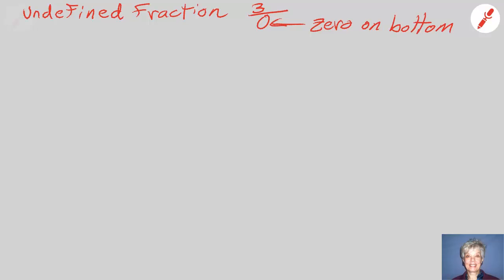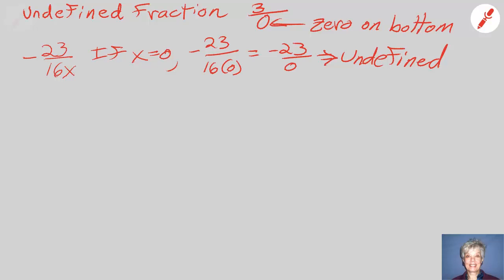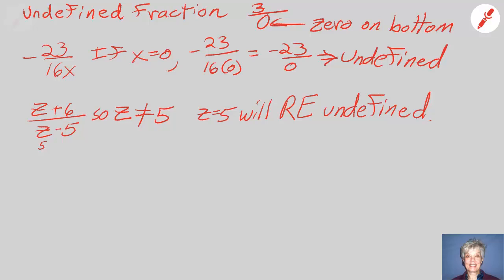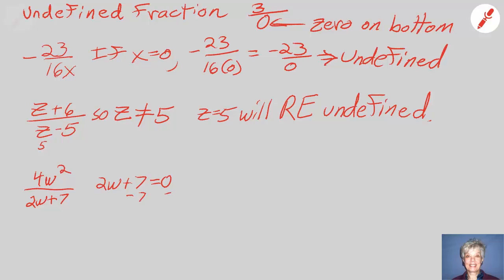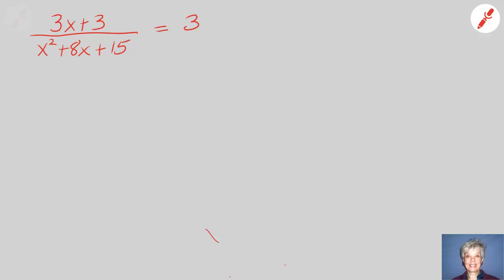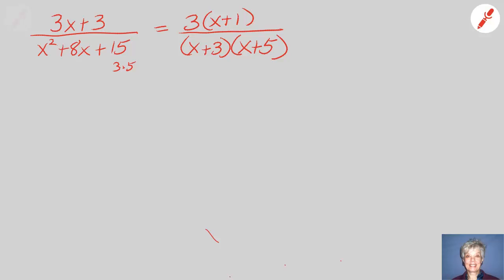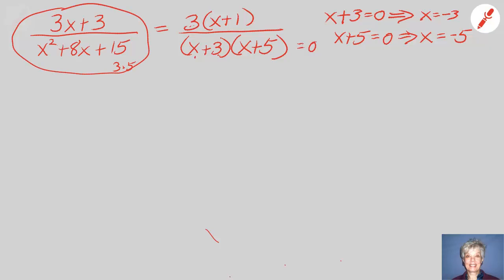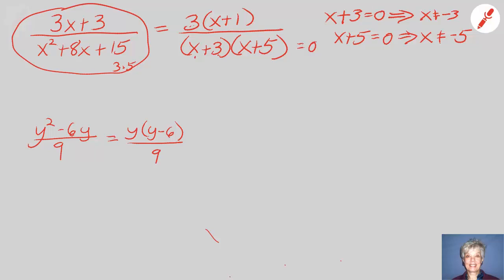RationalExpressionUndefined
Learn how to make a rational expression undefined, that is, learn what values of variables can make a rational expression become undefined.